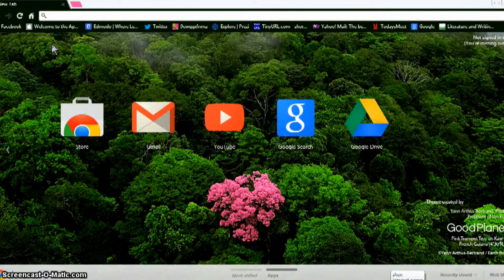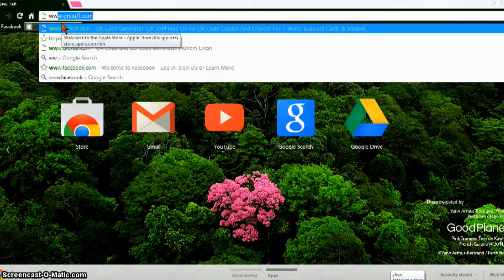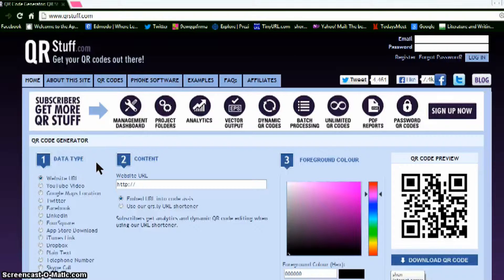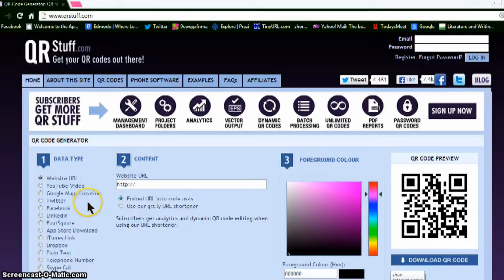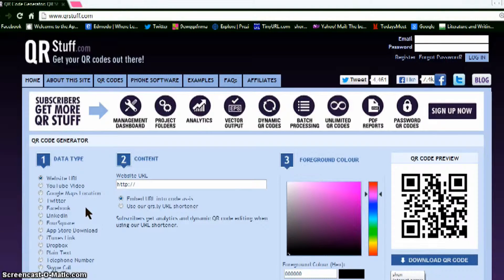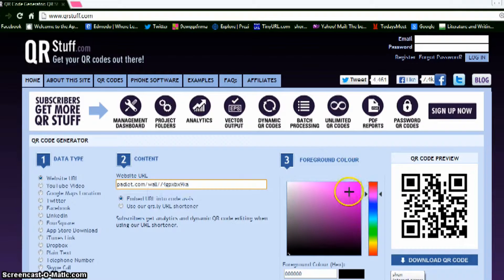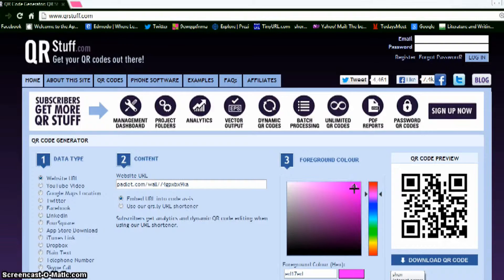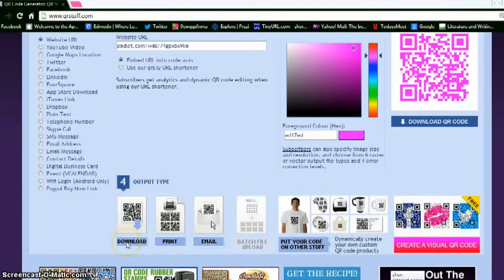How to Create QR code?